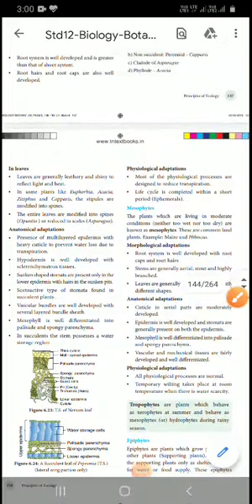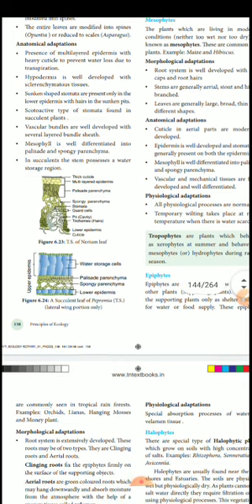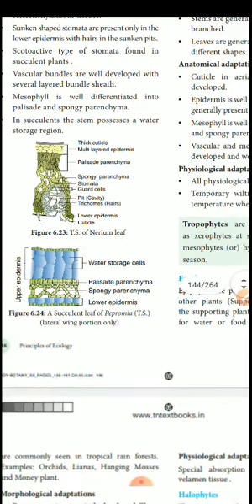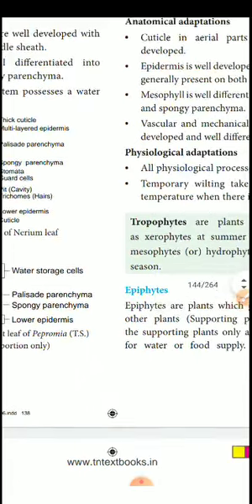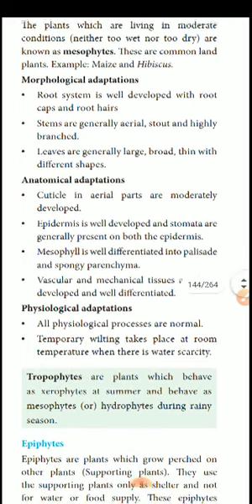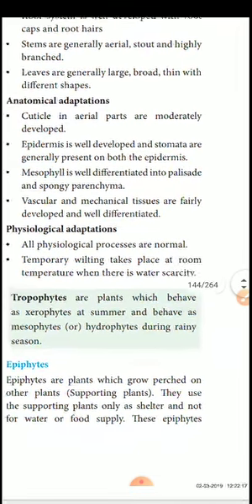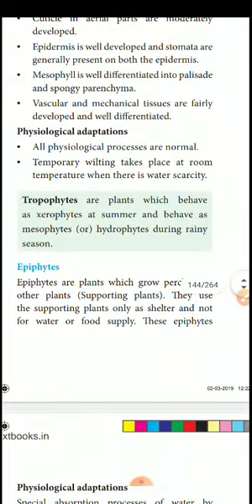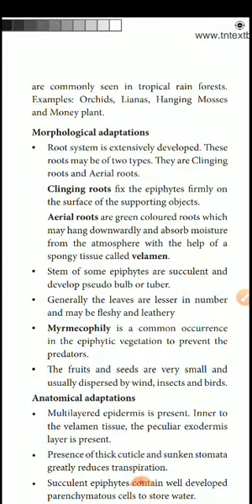Std XII BIO PART 2